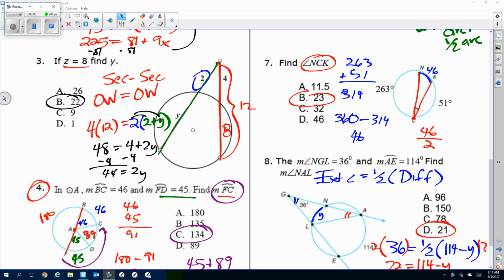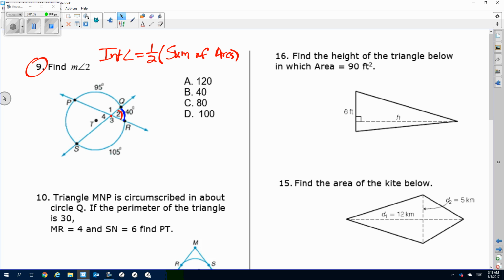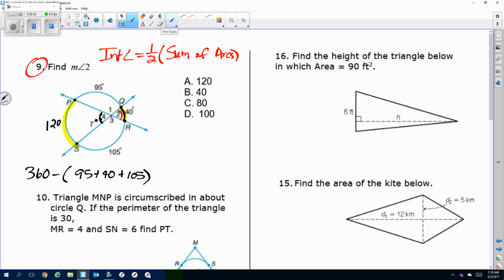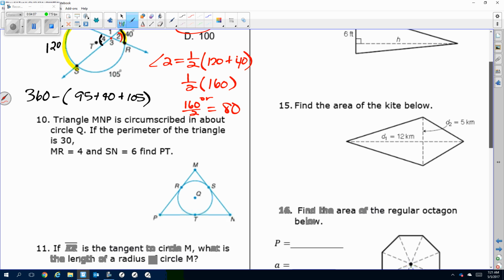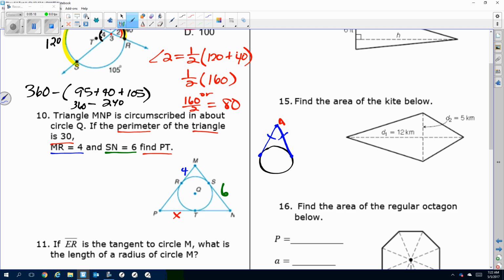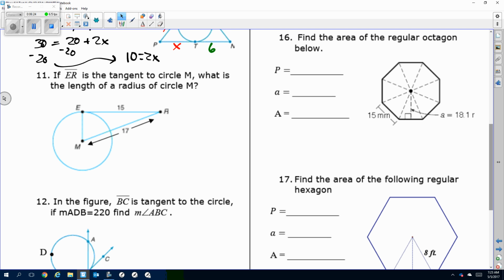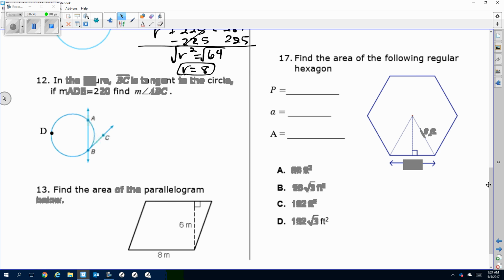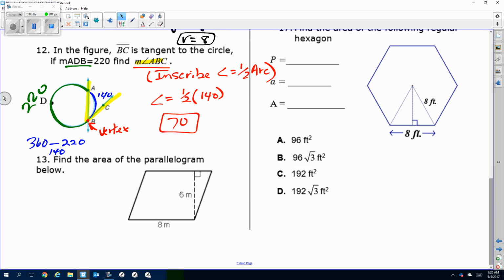6.1 Test A Explanation #'s 9-12